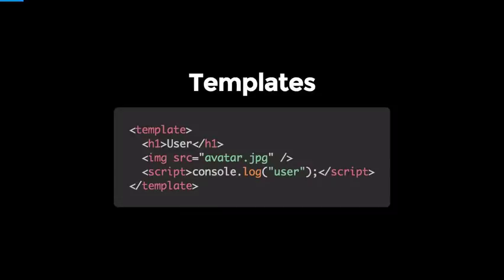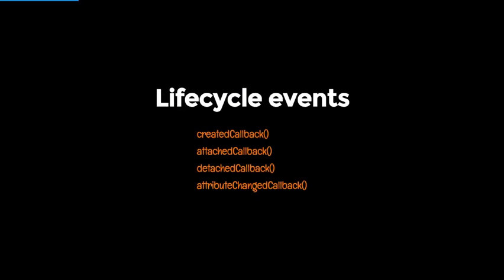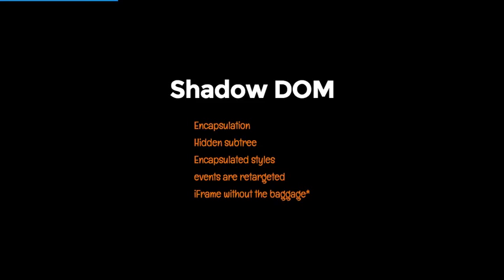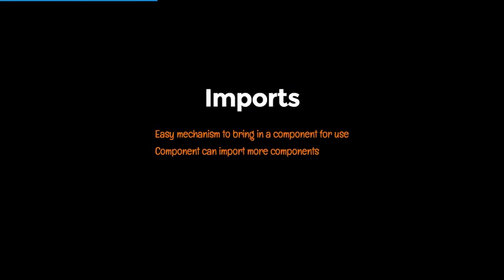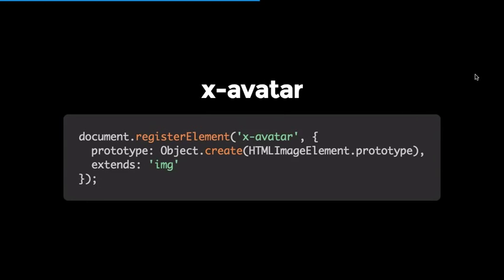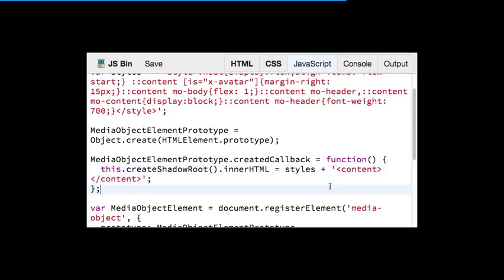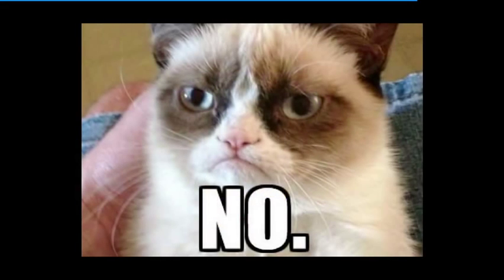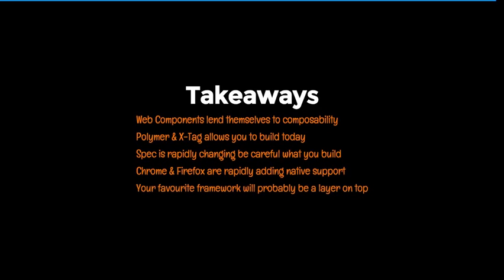Ryan Seddon - Web Components, The Future of Web Development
Conference presentation recorded at Web Directions Code 2014.

For years web developers have hacked up their own controls, using divs and classes and CSS. The results have often been amazing, but the costs have been high. Often poor code quality, a tendency for every developer to roll their own controls.

But there's a light on the horizon, Web components. This inter-related, but also independently useful set of technologies, like HTML templates and the Shadow DOM enable Web application authors to, in the words the specification, "define widgets with a level of visual richness and interactivity not possible with CSS alone, and ease of composition and reuse not possible with script libraries today."
In this session, Ryan Seddon gets you up to speed with components, and how you can start using them today.